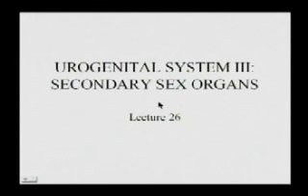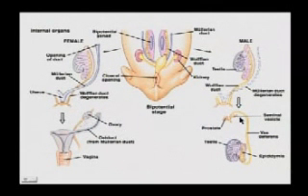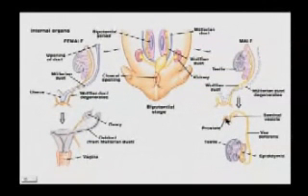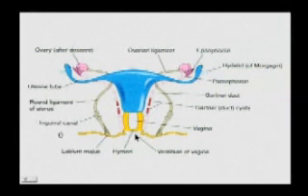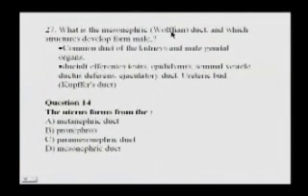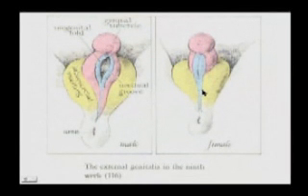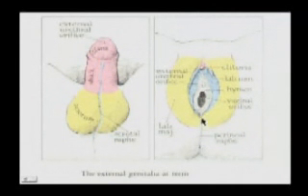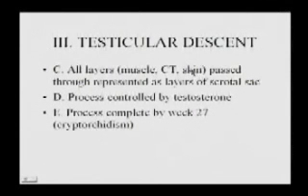BIO3663 1031 Lecture26